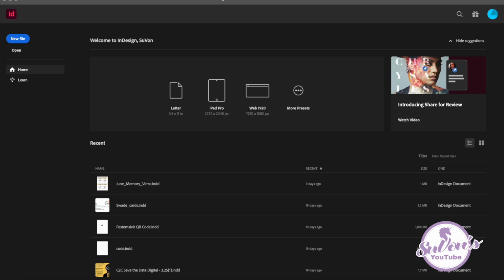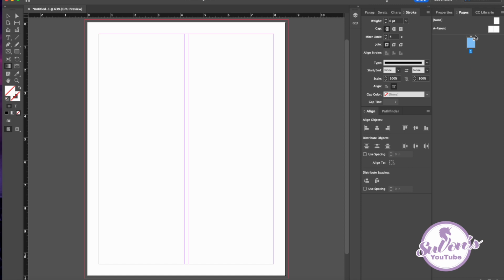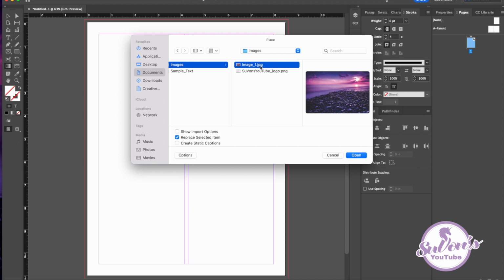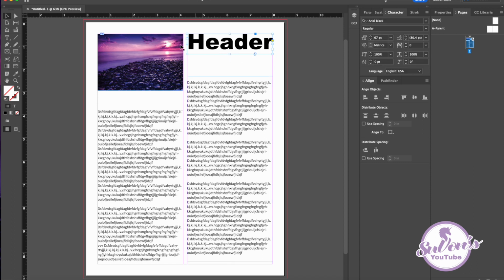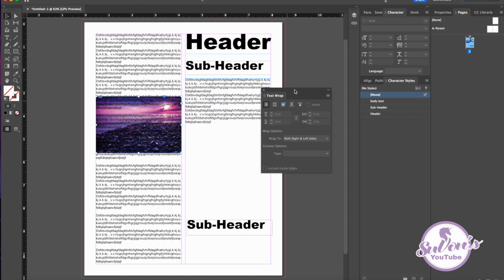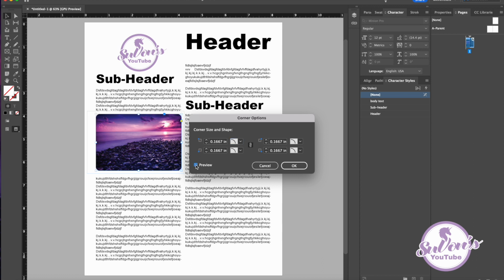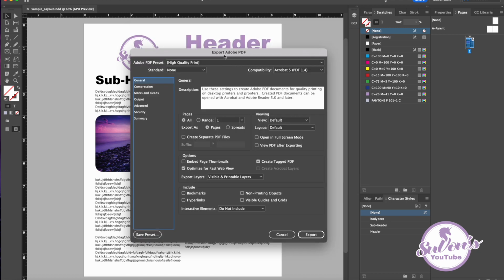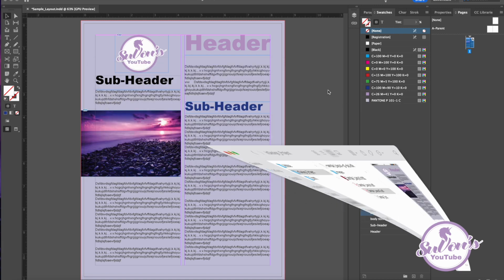Adobe InDesign Tutorial 2023 Overview, Document Setup, Page Layout, Tools and More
In this video you will learn everything you need to get started with Adobe InDesign as I will walk you through a full tutorial of creating a simple 1-page layout starting from a full overview of the program all the way to exporting your high resolution page layout for print. We will review all of the tools and menus Adobe InDesign offers, go over image and text placement, formatting, color changes, bleeds, character styles and more.

Time Stamps:
00:00 Intro
02:01 Setting up a document
05:17 Tools and Menu Overview
06:03 Windows Overview
06:44 Pages Overview
07:45 Organizing and linking files
09:30 Formatting your images correctly
11:34 Importing text from Word and placing images
17:17 Creating character styles and formatting text
22:52 Creating text wraps
26:19 Placing logo file
27:22 Previewing document
28:03 Corner options
29:22 Changing text colors, using swatch libraries and the eyedropper tool
33:00 Savings file
35:57 Exporting High Quality PDF file
36:24 Creating bleeds
39:44 Outro